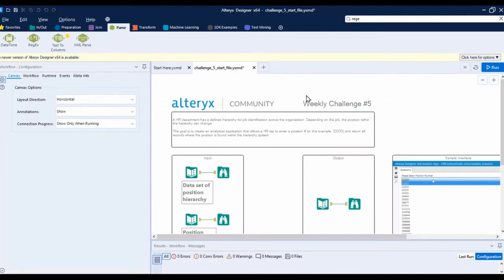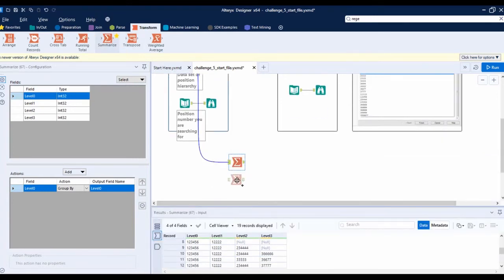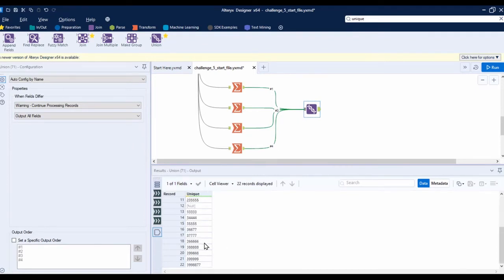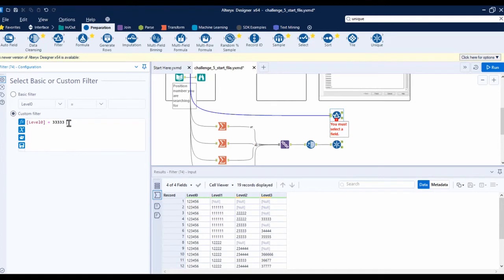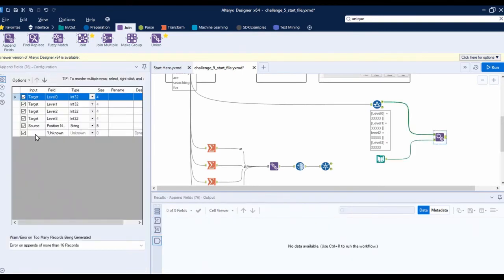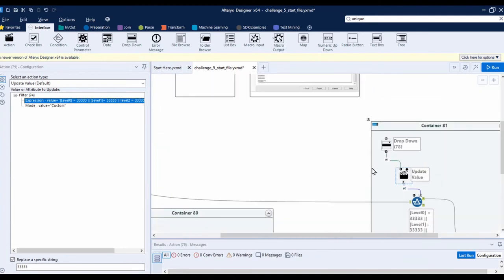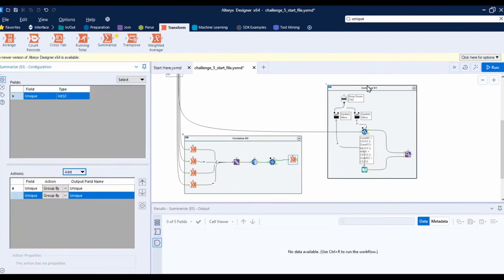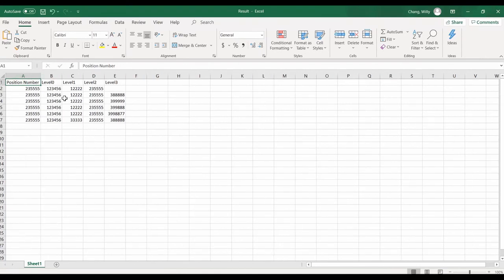Alteryx - HR App Building Example (Challenge #5 Solution)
In this video, I show you how to solve a data problem using the data analytics tool Alteryx.

Key Tools Used: Summarize, Action, Dropdown

A HR department has a defined hierarchy for job identification across the organization. Depending on the job, the position within the hierarchy can change.

The goal is to create an analytical application that allows a HR rep to enter a position # (in this example, 33333) and return all records where the position is found within the hierarchy system.